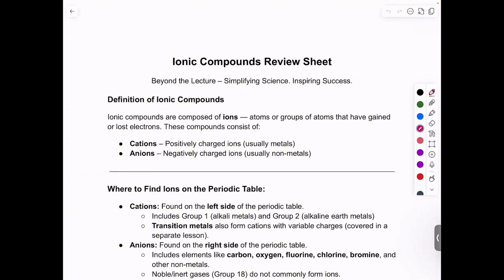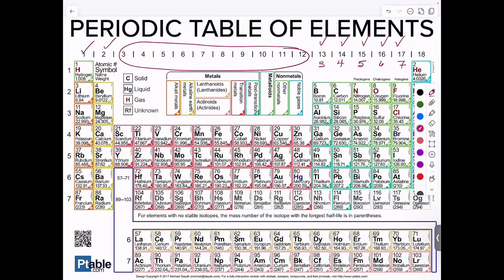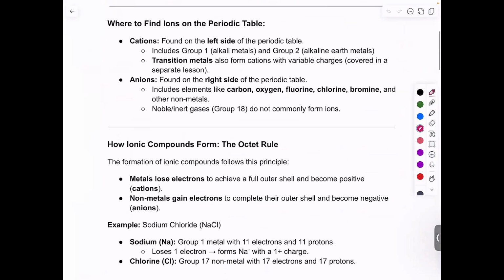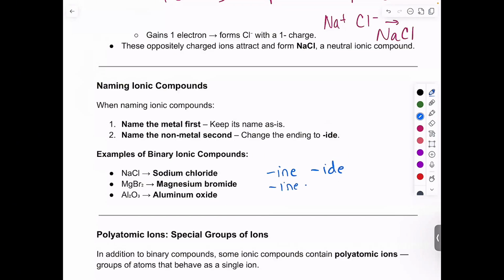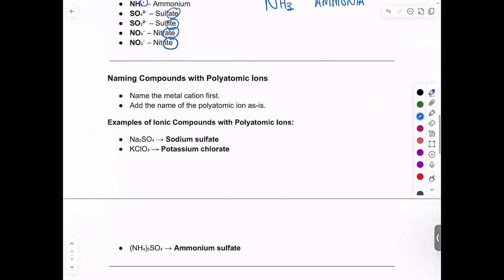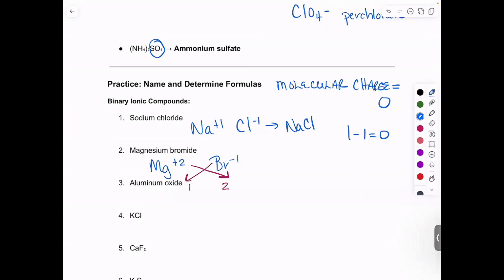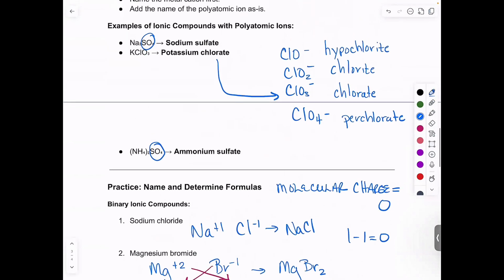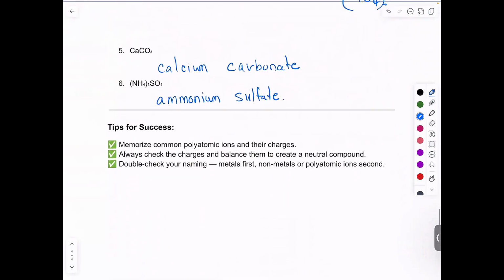Naming Ionic Compounds Made Easy!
🔬 In this video, I’ll break down the basics of naming ionic compounds. You’ll learn:
✅ What ionic compounds are and how they form.
✅ Where to find metal cations and non-metal anions on the periodic table.
✅ A step-by-step guide to naming ionic compounds with examples.

💡 I’ll also provide a downloadable worksheet that you can print and follow along with to practice naming ionic compounds. This resource is perfect for high school chemistry and college-level general chemistry!

Go to the Study Guides menu, follow the link to get to the Study Guide area and the worksheets are named:
Ionic Compounds Review Sheet w Practice Problems Blank
Ionic Compounds Review Extra Practice-Binary Ionic Compounds
Ionic Compounds Review Extra Practice-Compounds with Polyatomic Ions